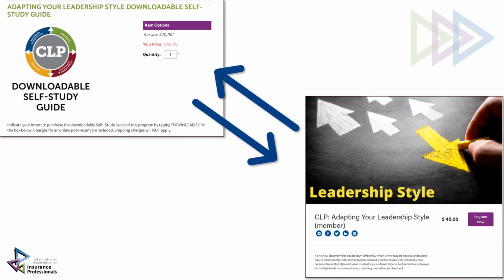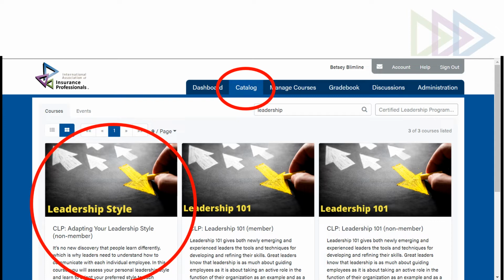IAIP LMS 101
IAIP self-study courses are now online and on-demand in our LMS. Learn all about it in this quick tutorial.